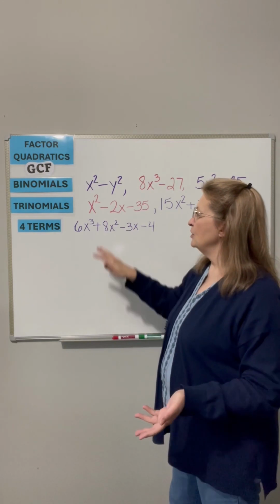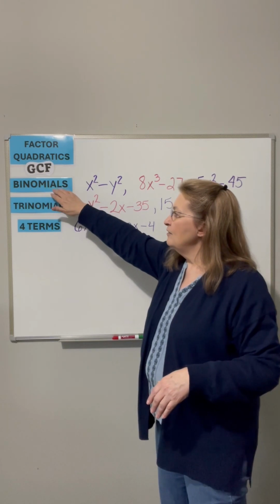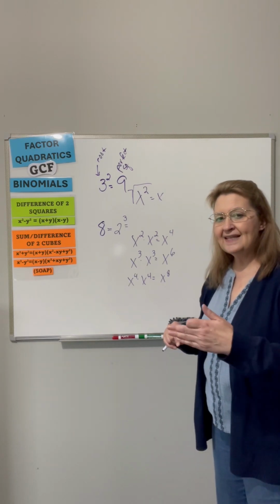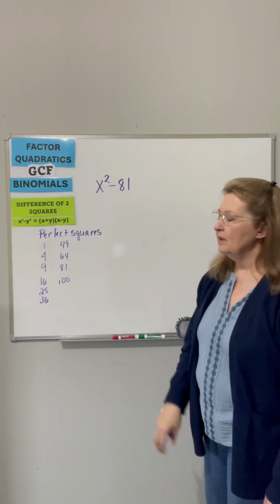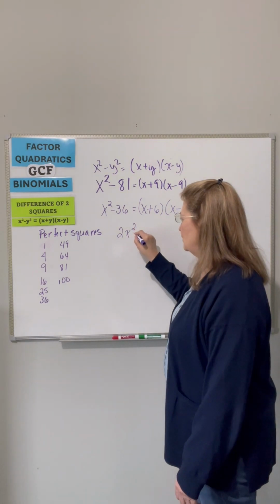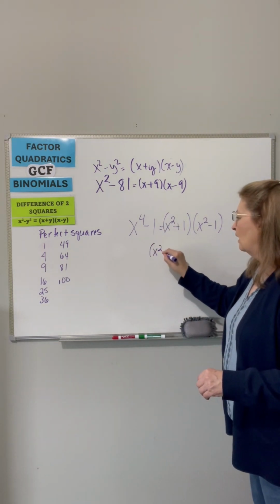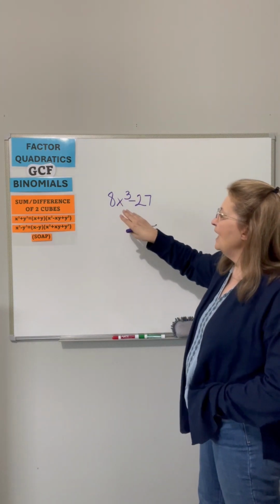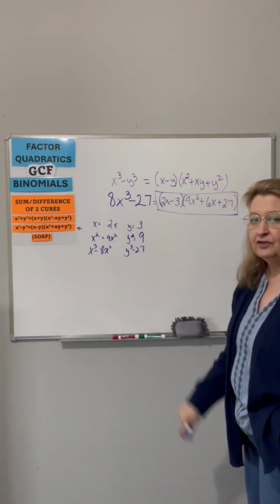Factoring quadratics #302- Binomials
How to apply the formulas for a Difference of 2 squares and a Sum or Difference of cubes.